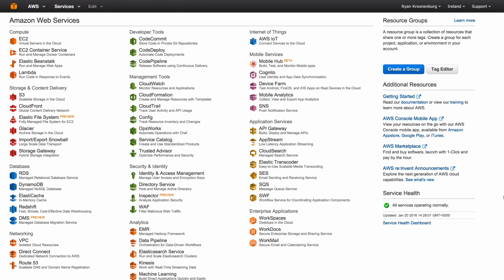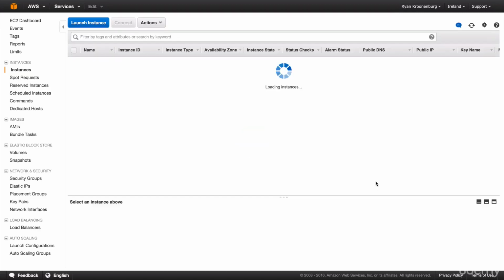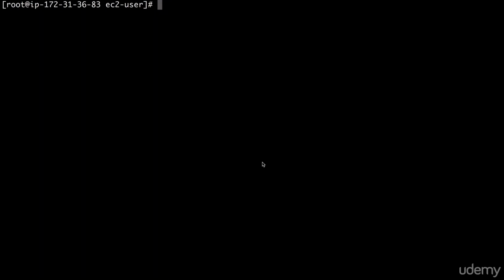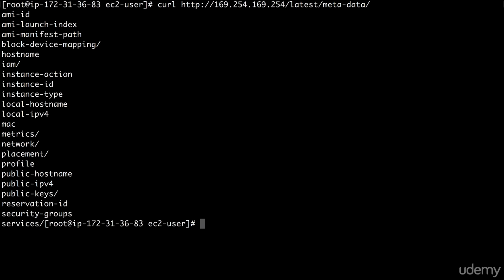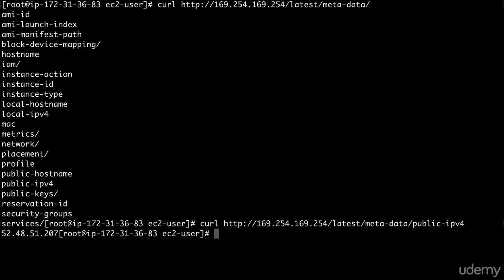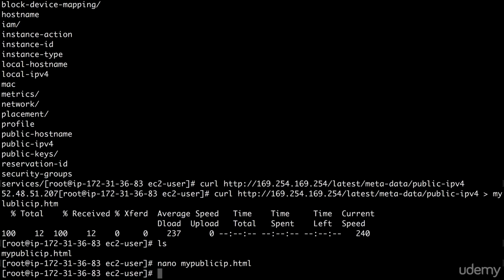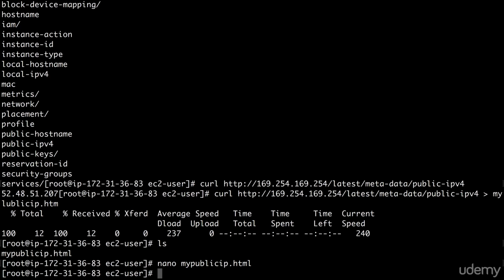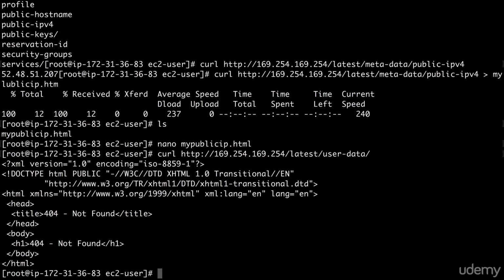41 EC2 Instance Meta data